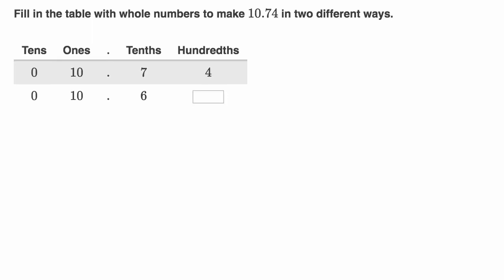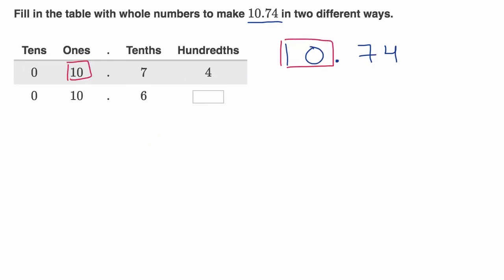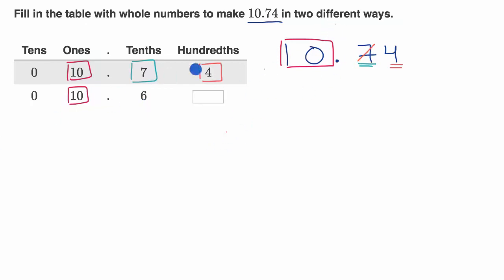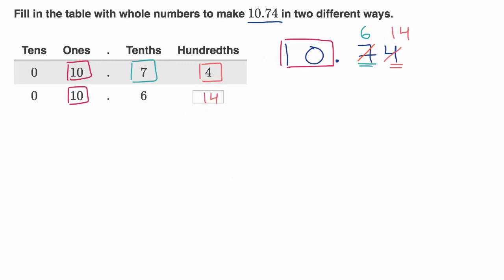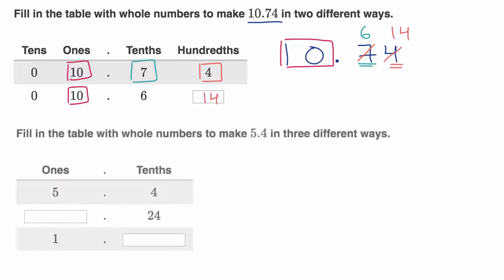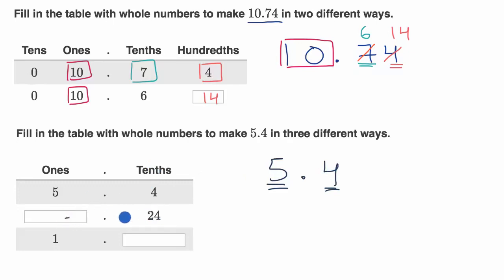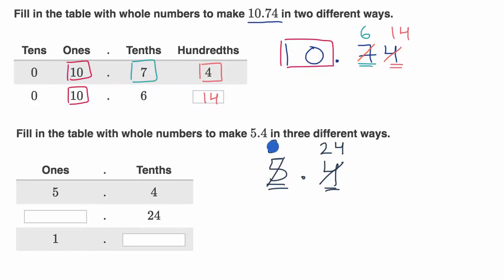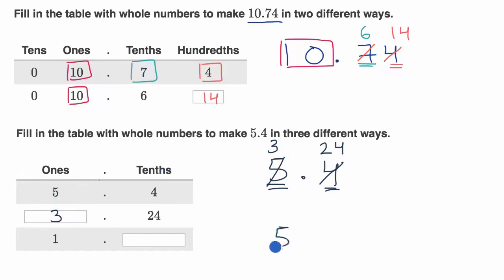Math Grade 5 - Regrouping with decimals